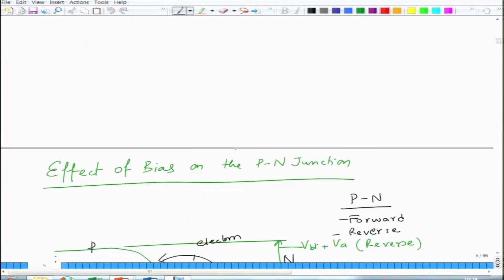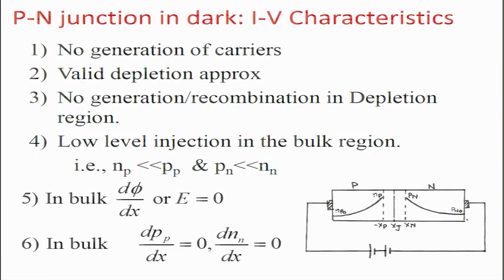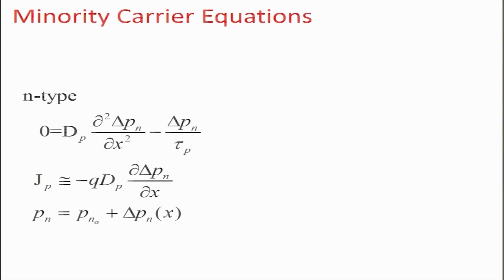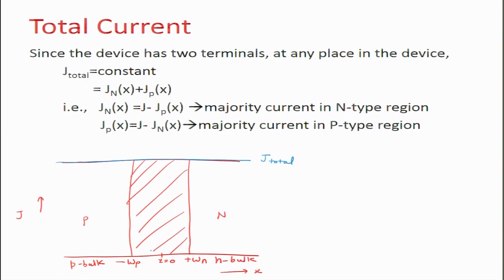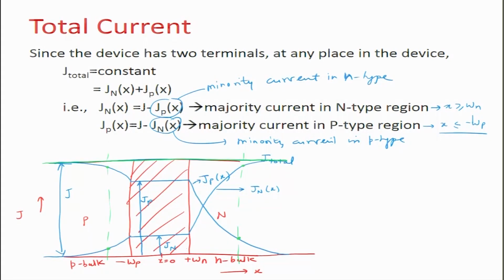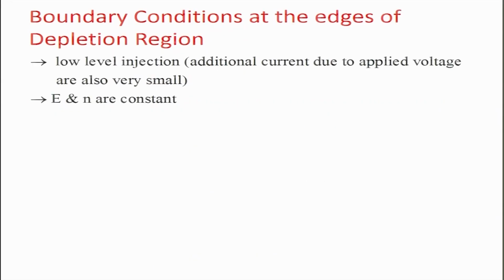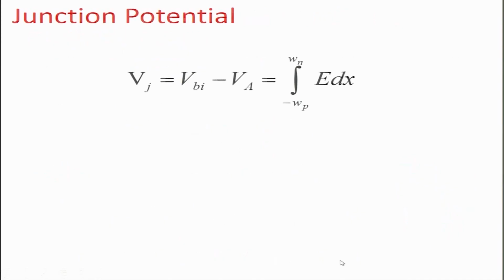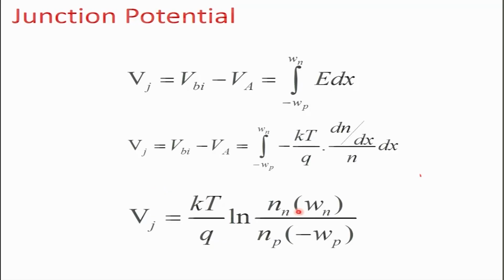P-N Junction Analysis (Dark)